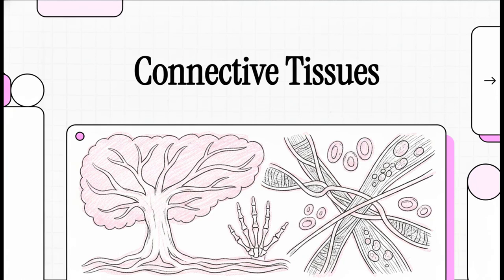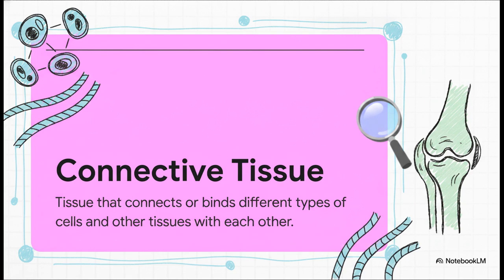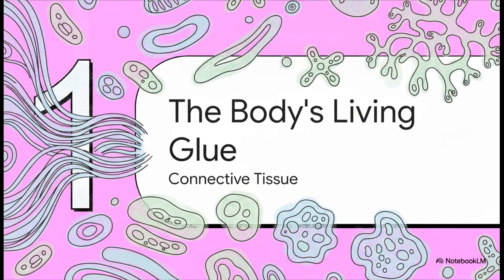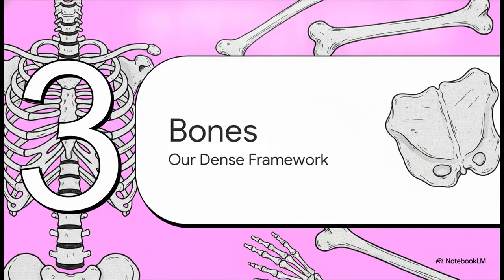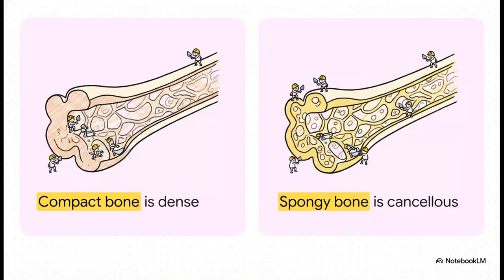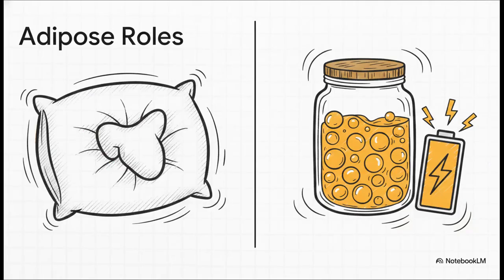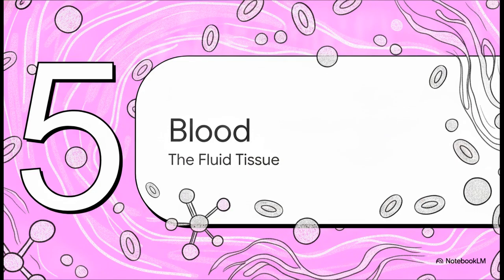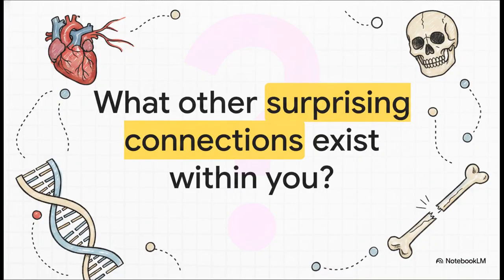Connective Tissues 101: Types, Functions, and Anatomy Explained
Description
Dive deep into the histology of the human body! In this video, we explore connective tissues, the most abundant and widely distributed tissues in the body that support, protect, and bind other tissues together.

Whether you're a nursing student, studying biology, or just fascinated by human anatomy, this step-by-step guide breaks down the different types of connective tissue, their unique components, and their vital roles in keeping the body structurally sound.

Key Topics Covered:

What are connective tissues and their general functions?

Major cell types and extracellular matrix components

Classification: Loose, Dense, Cartilage, Bone, and Blood

Clinical significance and structural adaptations